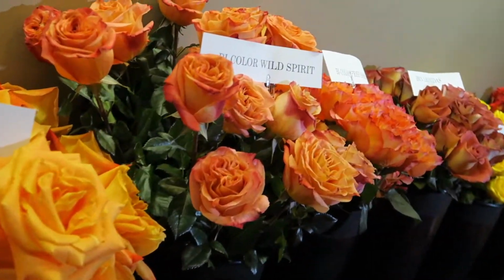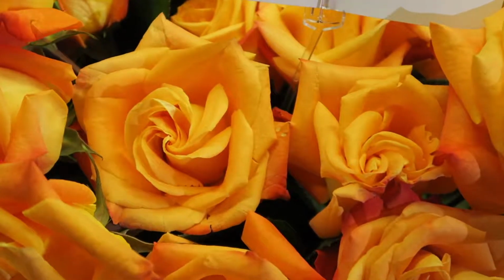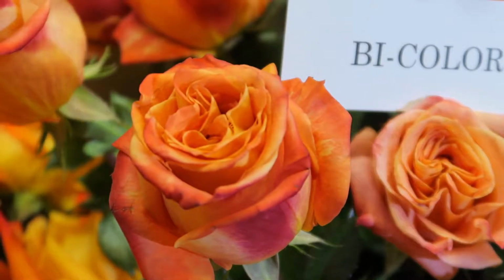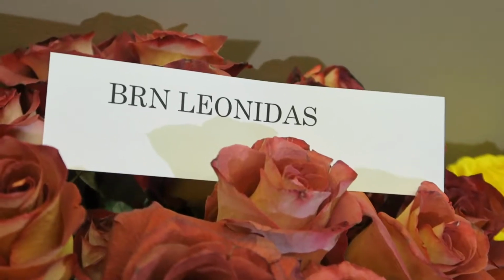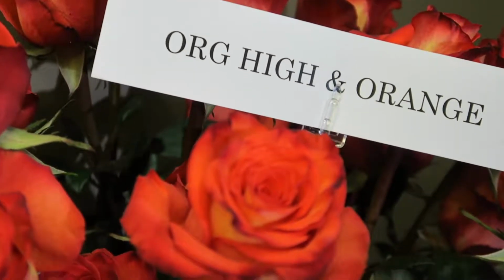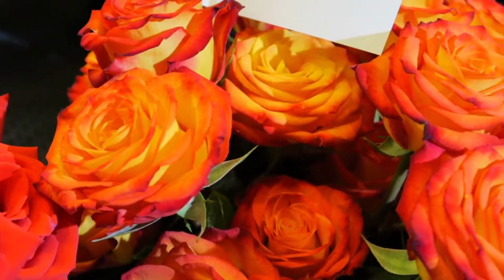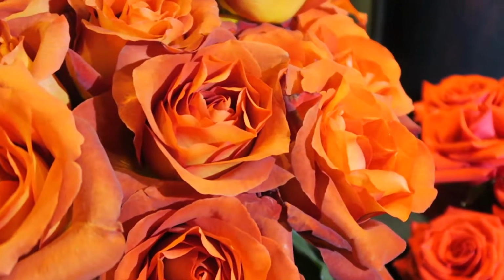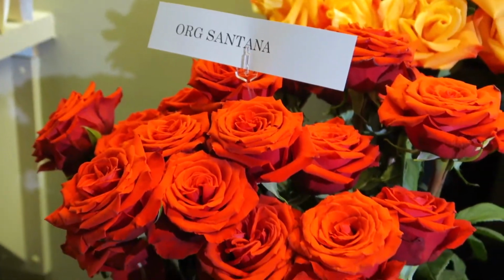Seagroatt Riccardi's Fall Roses 2018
This week we feature some eye popping Fall Roses.